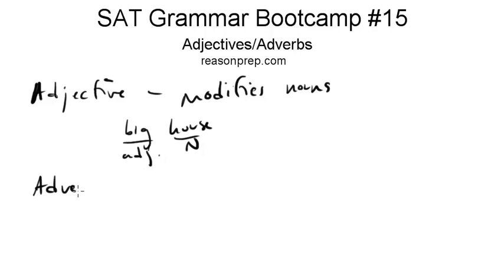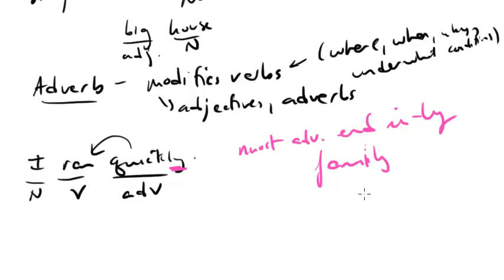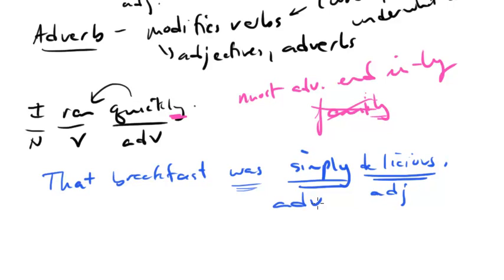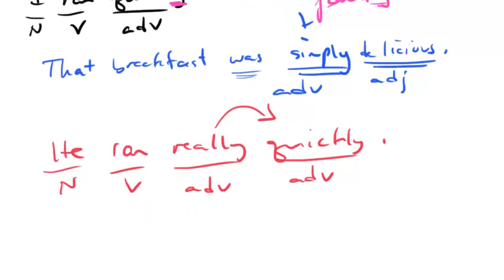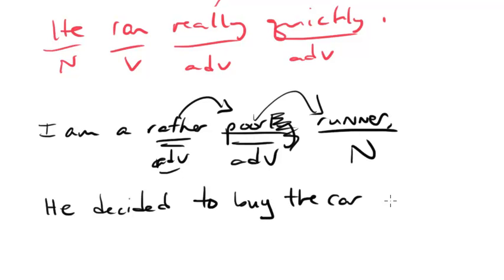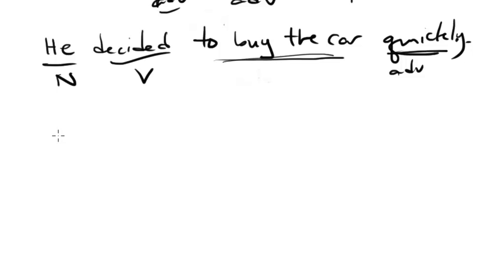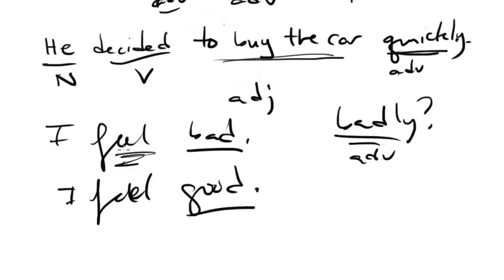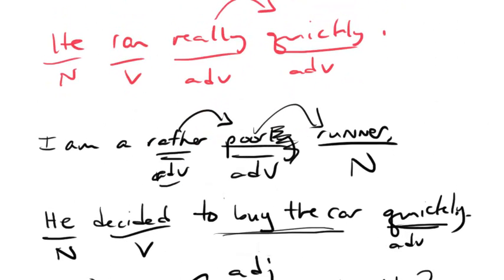*OLD* Adjectives & Adverbs, SAT Grammar Bootcamp #15